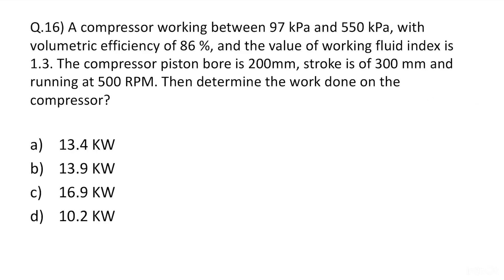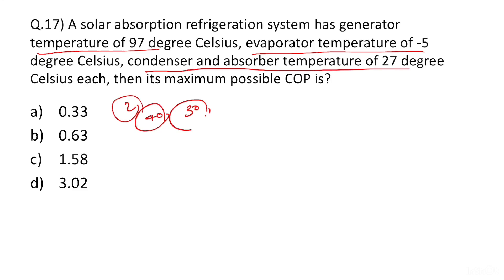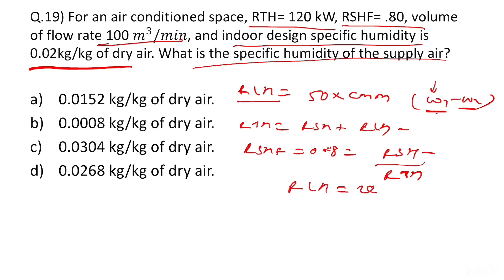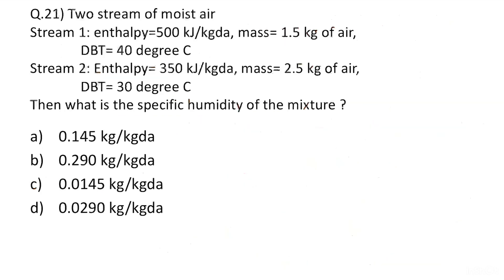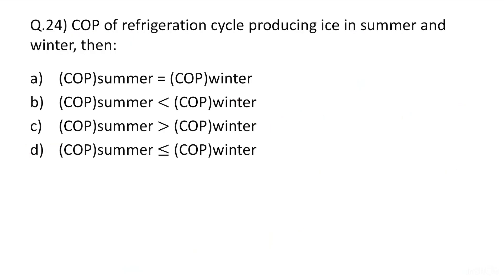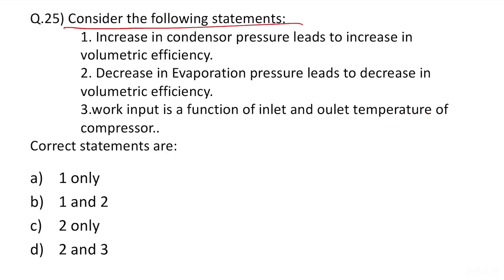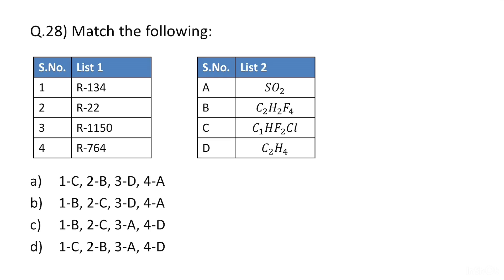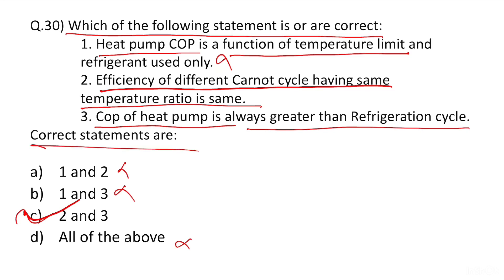Test 07: RAC- Q16 to Q30 Solution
RAC